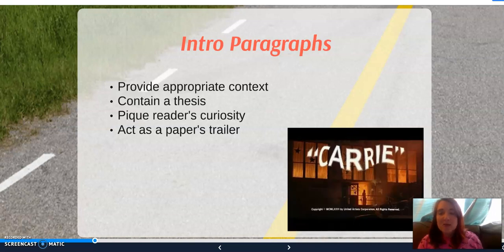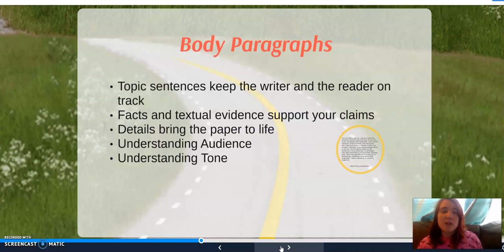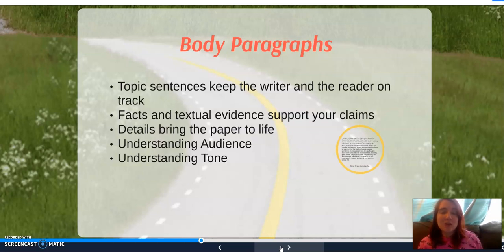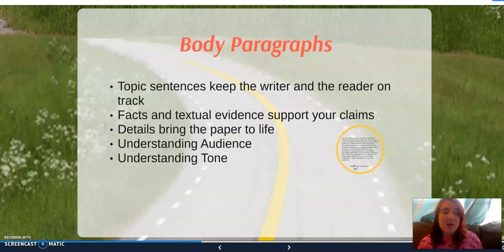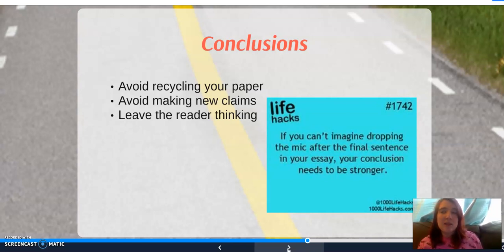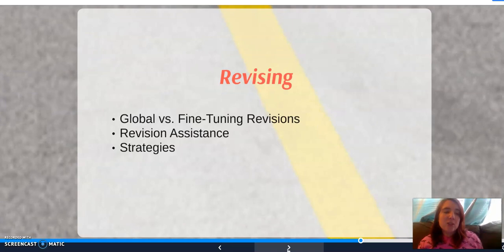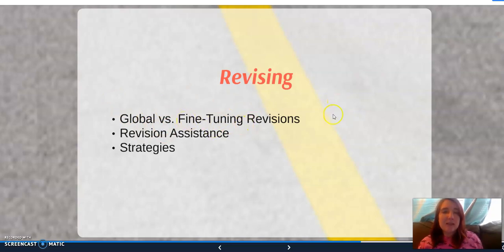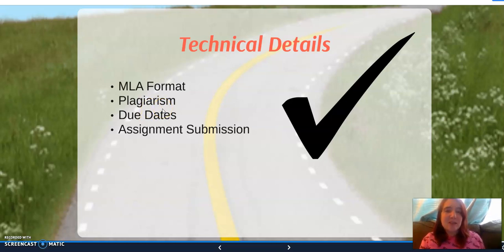Building a College Essay